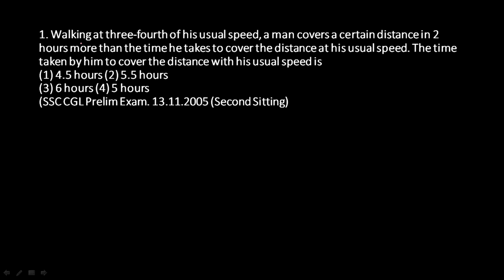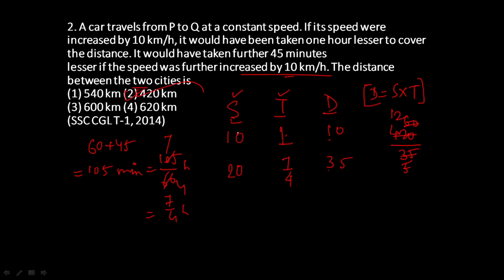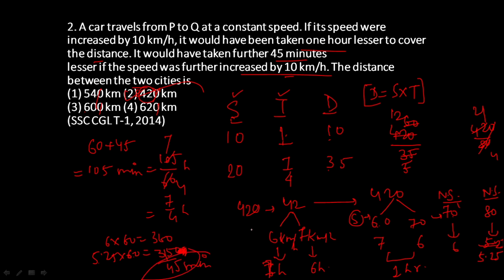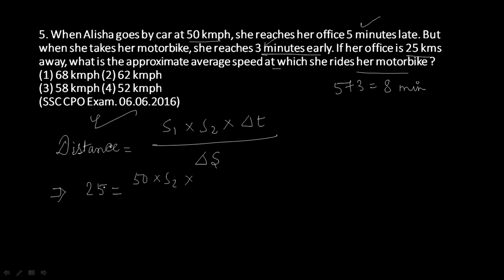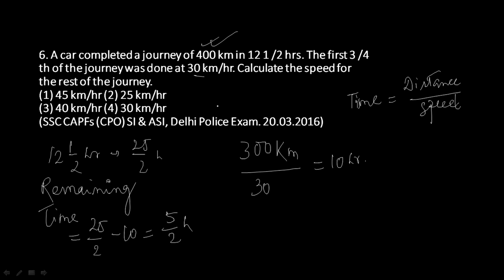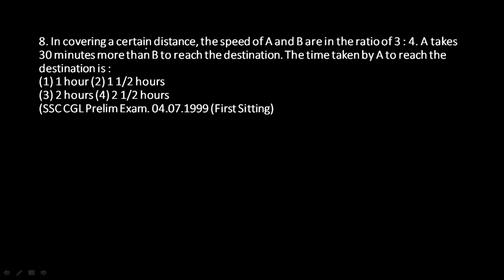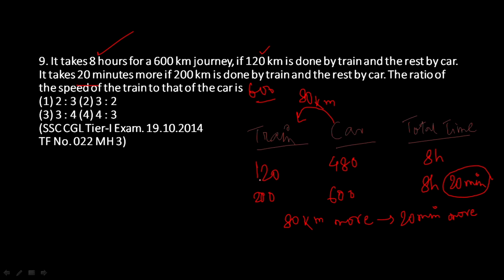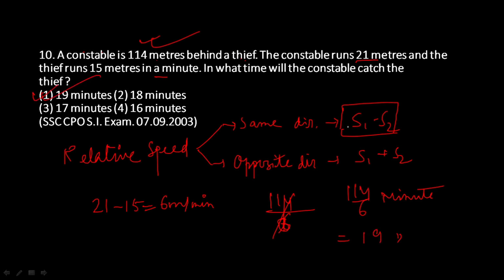100 Best TIME SPEED & DISTANCE Questions | SSC PYQ | PART 2 | CGL MTS CHSL | PSC | RAILWAY | BANK PO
TIME, SPEED AND DISTANCE is an important chapter for every competitive exam. The questions are taken from the SSC previous year exams and are important for every upcoming exam.